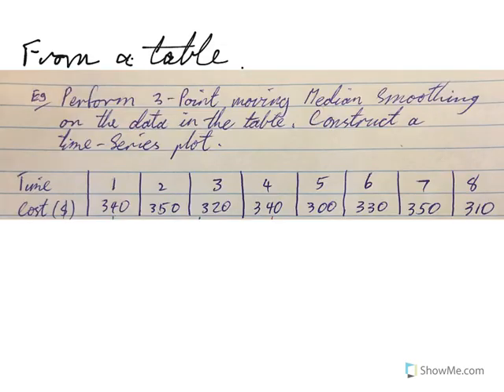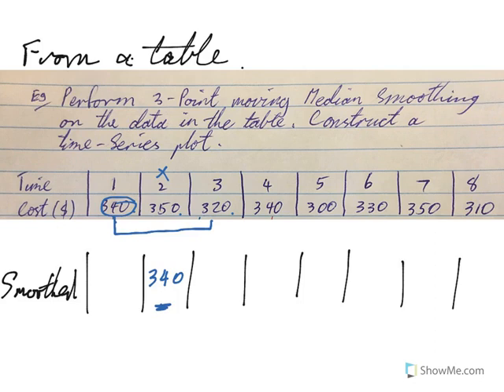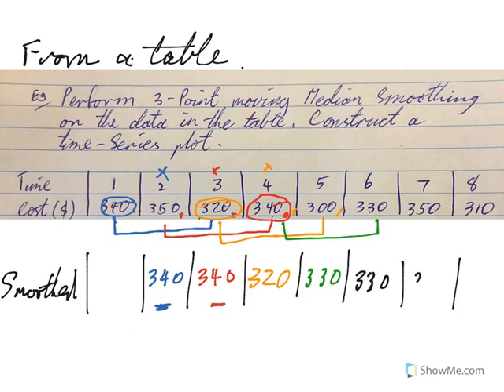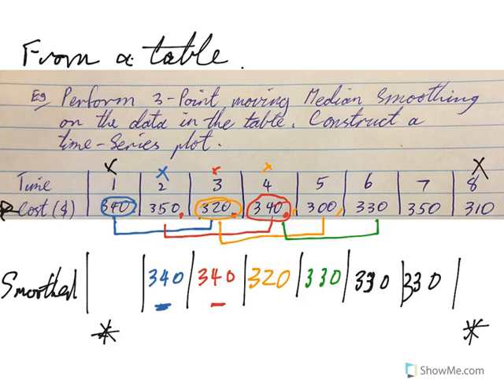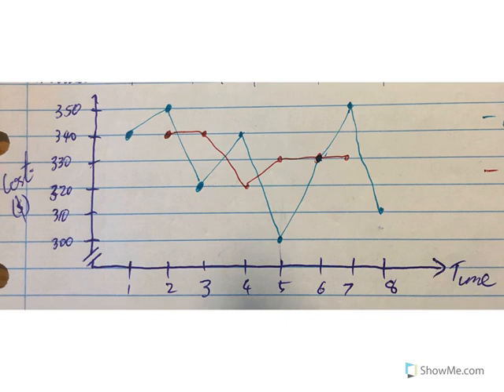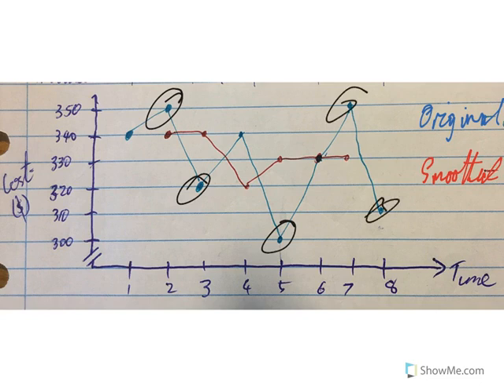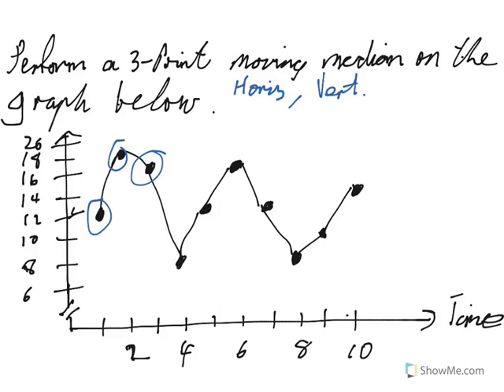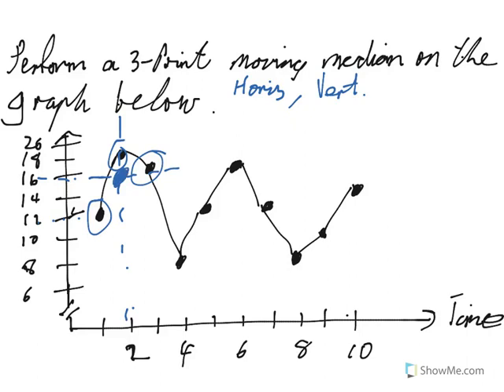Time Series - Smoothing moving medians - 6C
graphical smoothing of time series plots using moving medians (involving an odd number of points only) to help identify long-term trends in time series with large fluctuations